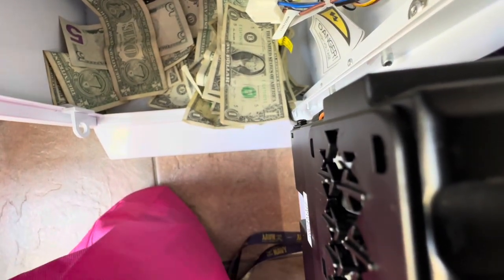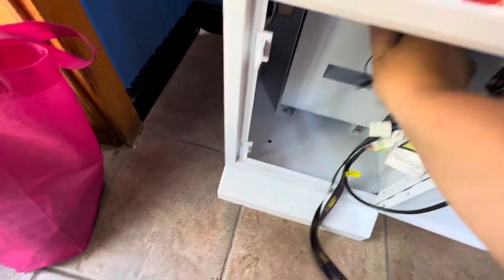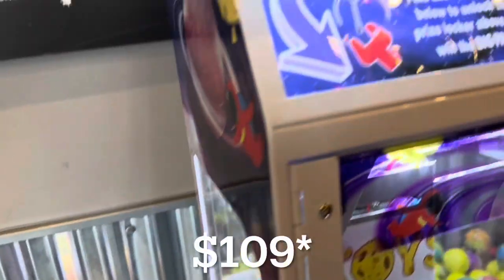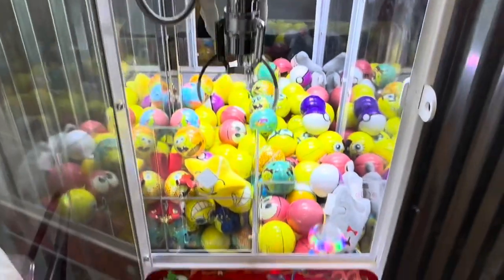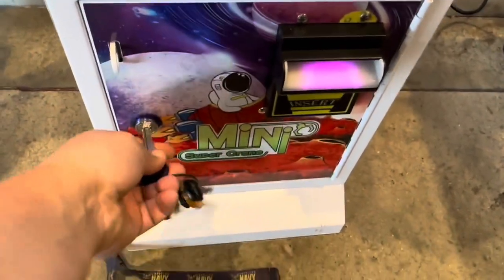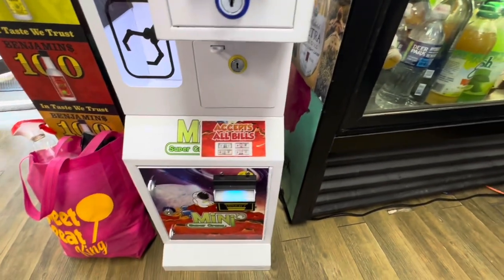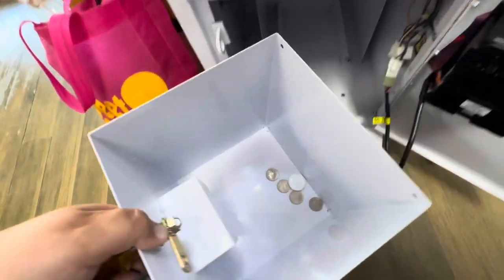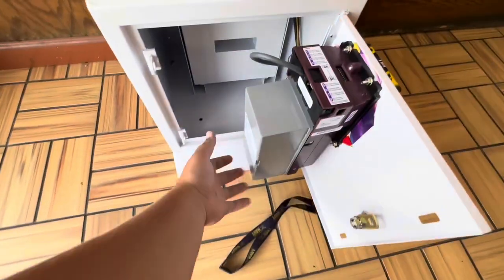Use This Secret Weapon To Place Your Claw Machines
Honor boxes are a great way to get into the vending, they make a great Segway to place claw machines.

You can order honor boxes @